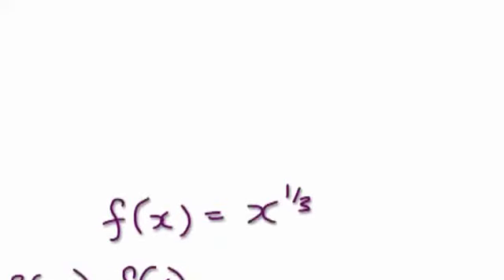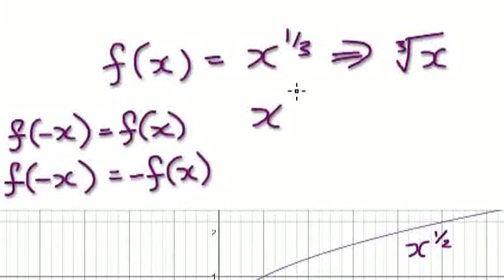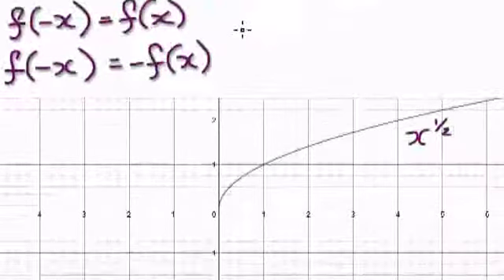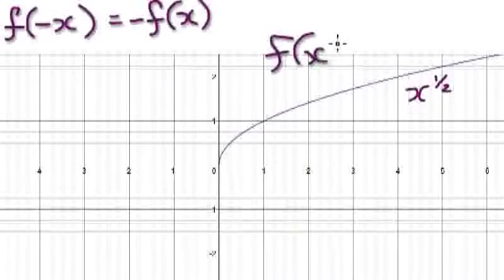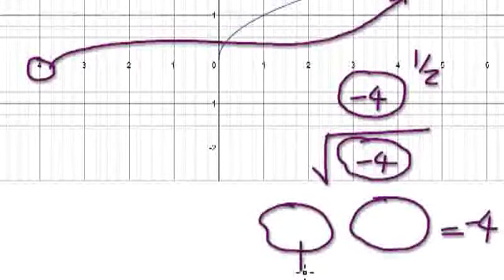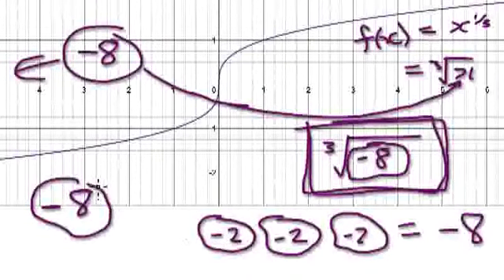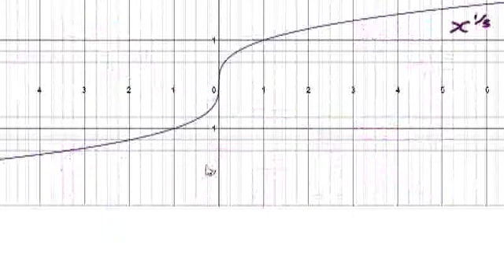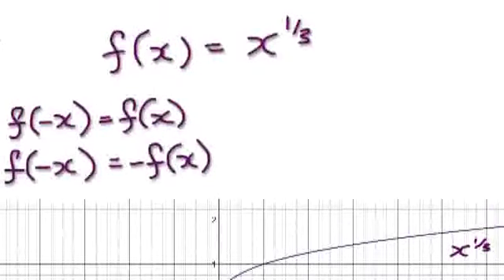Video 1044 - Odd or Even Functions - f(x)=x^(1/3) - Part 1